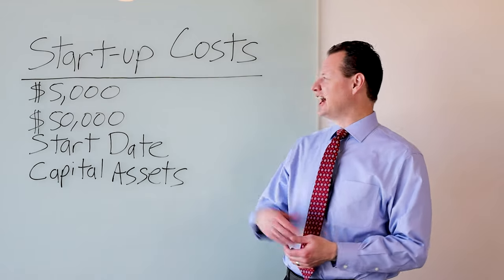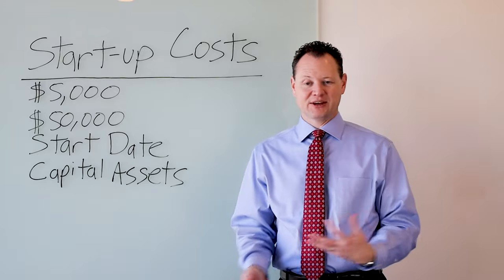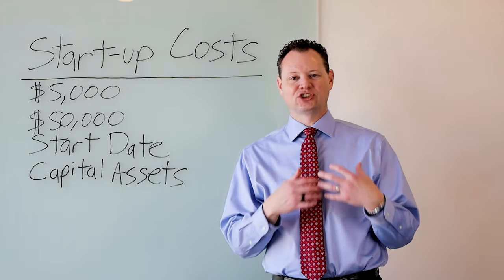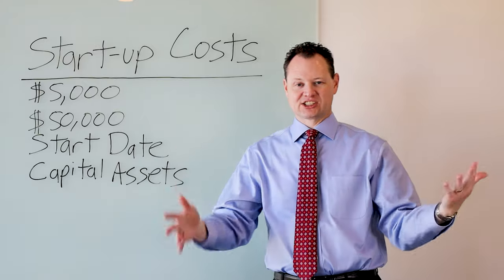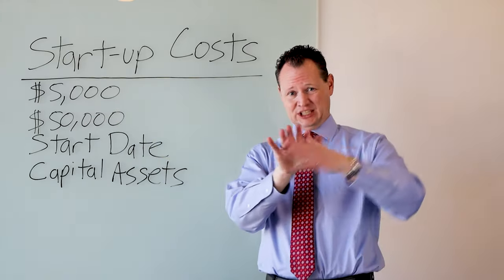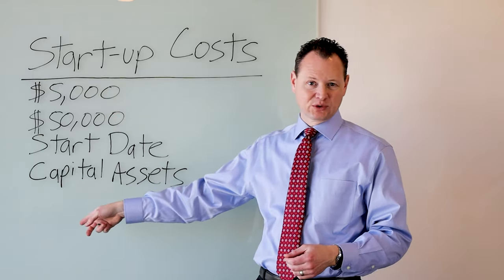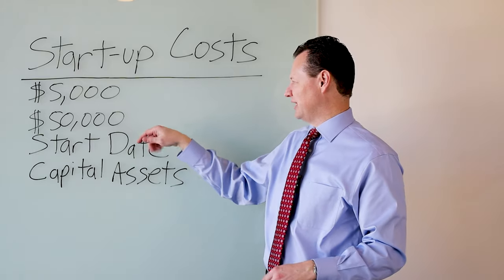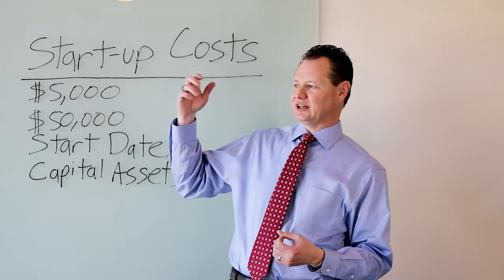Tax Issues for a Startup Business - CAUTION!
There are a number of tax issues for a startup business.

Tax laws require startup expenses to be capitalized, until the business starts operating.

Once the business begins operations, there are a number of ways those startup costs can be treated for tax purposes.

This video explains the ways startup costs can be treated for a new business.

See if I can help you add tax planning to your business -

Are you looking to learn more?